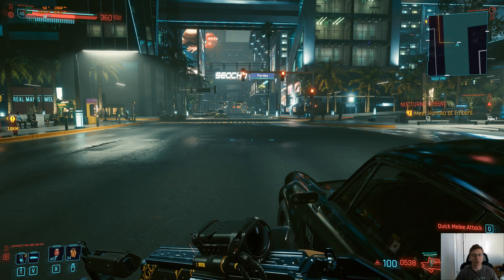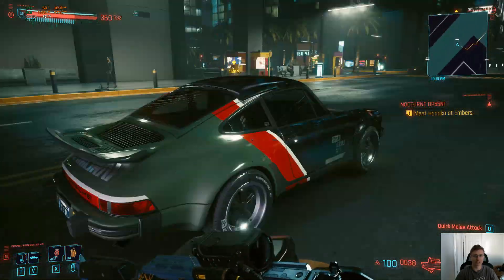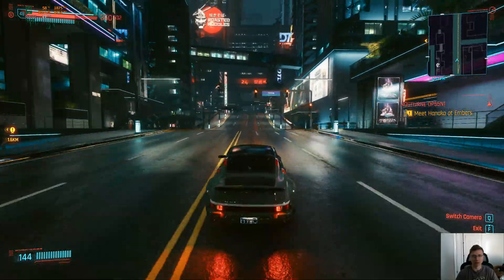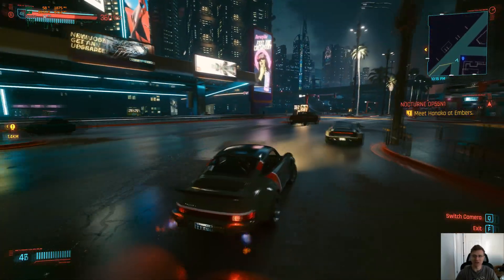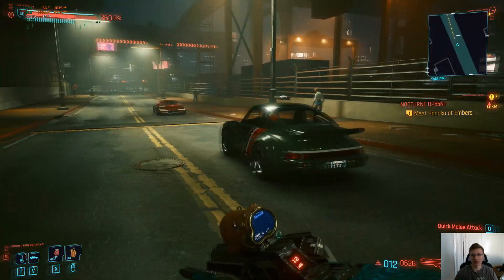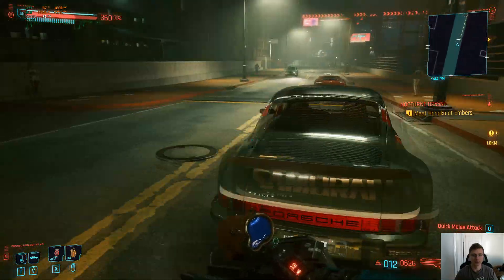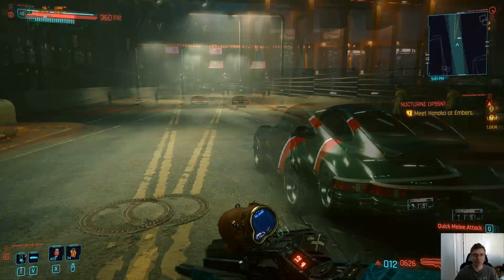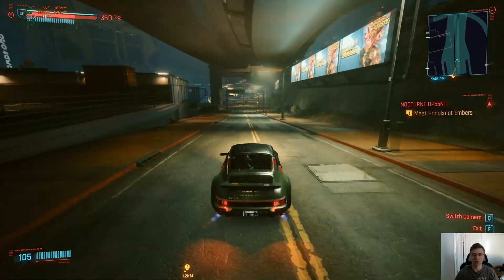CyberPunk2077 Ryzen performance fixes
My PC Specs:
Mobo: Asus ROG Hero VIII X570
Monitor(s): Dual Dell 4k 60Hz 27" LED
OS: Win 10 Ultimate 64bit
CPU:AMD Ryzen 9 5900X
GPU: RTX 3090FE Corsair WB, Bykski Backplate
Driver 496.76
RAM: 32GB 4000Mhz DDR4
HDD1: Samsung 850 PRO 500GB(OS only)
HDD2: Samsung 850 EVO 500GB
HDD3: Intel SSD 660p Series 1TB
HDD4: SanDisk Ultra 3D NAND SATA III 1TB
HDD5: SanDisk Ultra 3D NAND SATA III 1TB

Got a Ryzen CPU? Struggling with hitching and FPS loss?